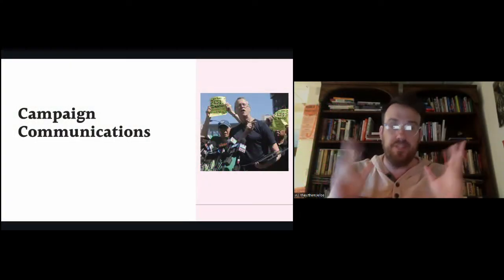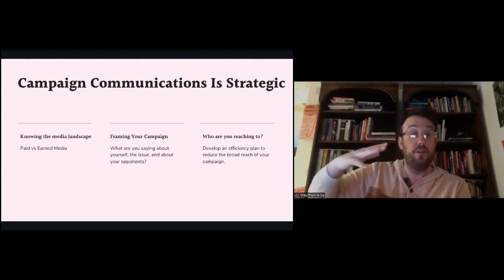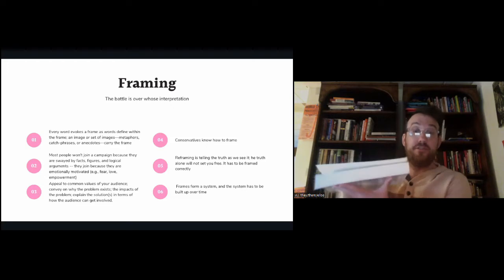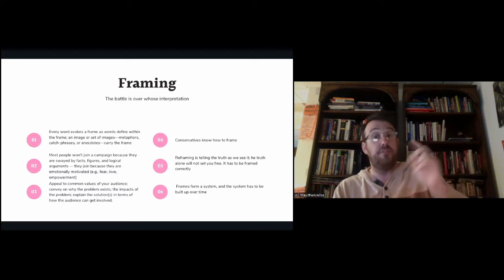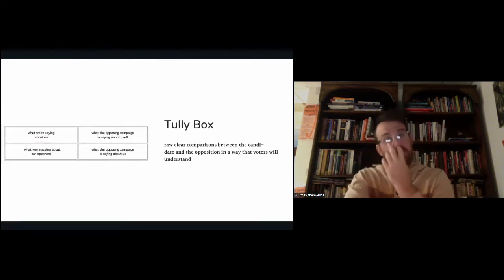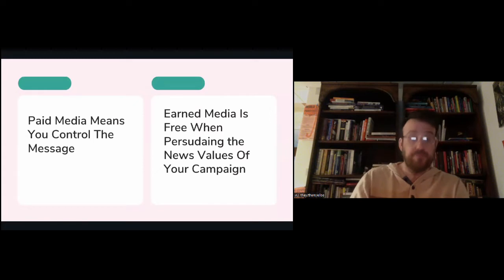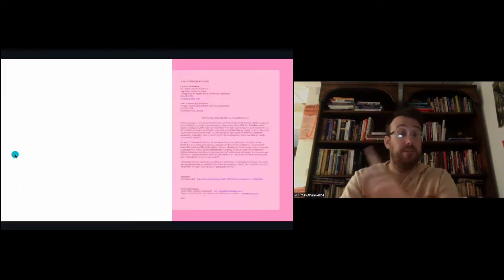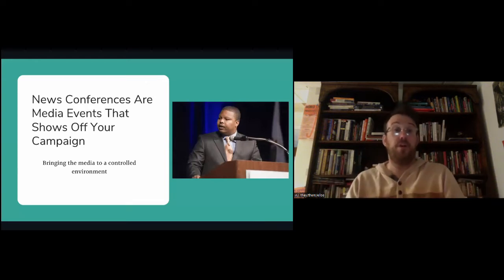Campaign Communication Workshop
This workshop on Campaign Communications was presented at the 2022 Illinois Green Party Spring Convention by AJ Reed (ILGP Co-Chair) and Chris Blankenhorn (ILGP Secretary).

This workshop covers some big picture theory about communications for political campaigns, as well as getting into the nuts and bolts of both traditional campaign communications (print, tv, radio), but alternative media (podcasts, blogs, etc), and social media.

Presented on April 30, 2022.